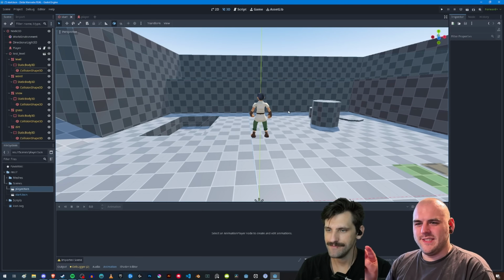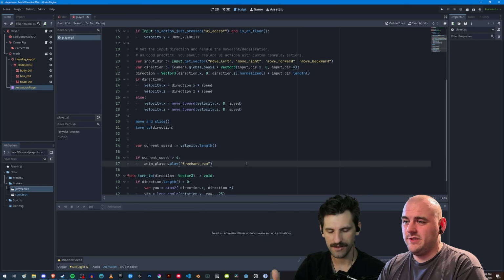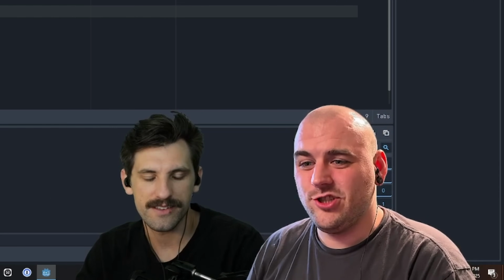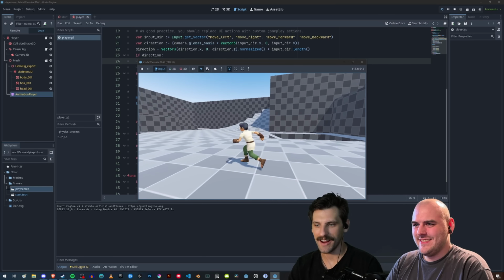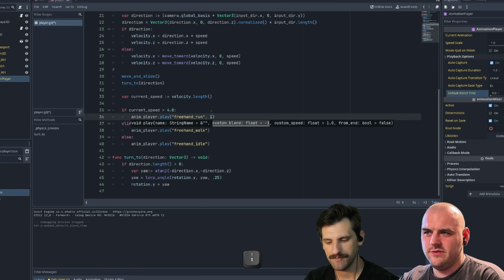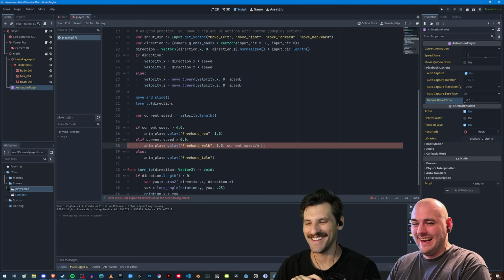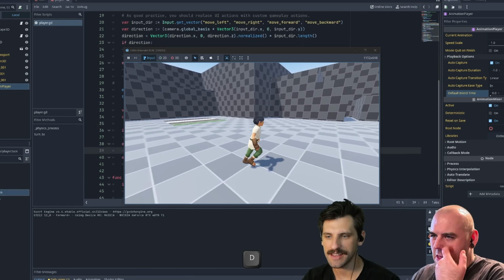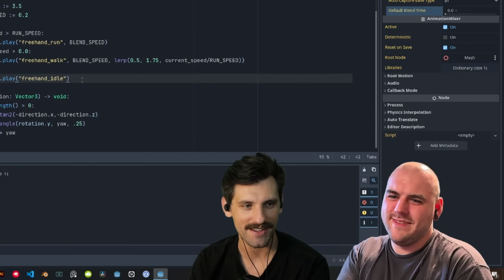How to make your first Video Game - Basic Animation (Ep. 5)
Welcome to the fifth episode of our action/adventure game series! This is a beginner friendly series that will teach you the how to create your very own games by creating a 3D game inspired by The Legend of Zelda: Ocarina of Time!

Ready to try this for yourself? Check out the companion page on our

Like what we're doing? Support us!

0:51  Getting a reference to our  AnimationPlayer
1:36  Playing animations based on movement speed
2:20  Running before we can walk
9:44  Adding animation blending for smoother transitions
11:31  Adding dynamic animation speed for walking
14:24  Improving the speed mapping with lerp
19:12  Testing the final result